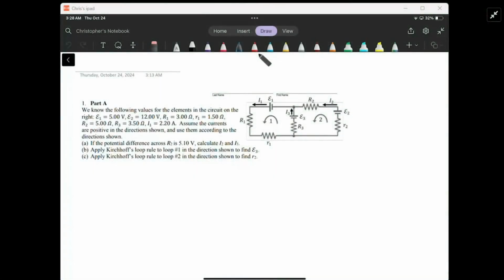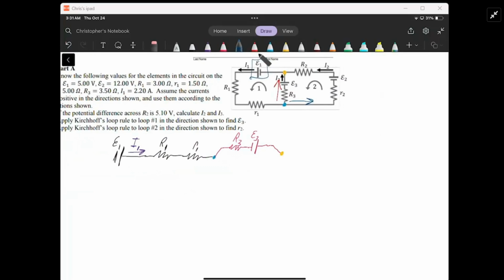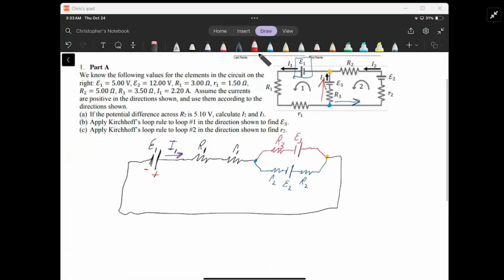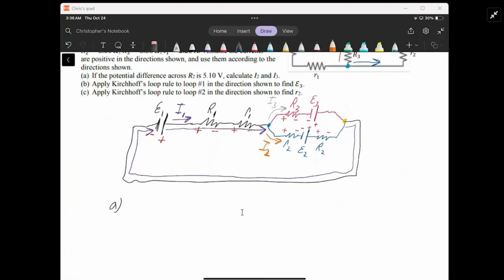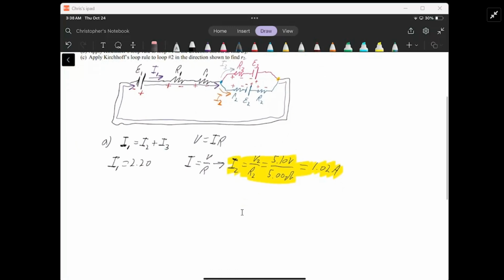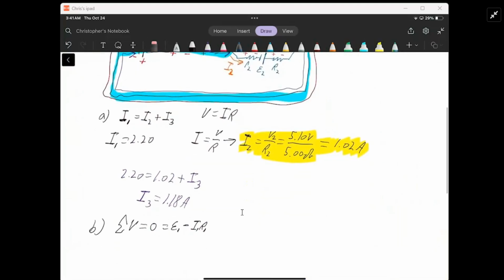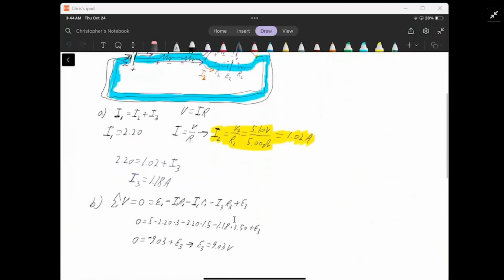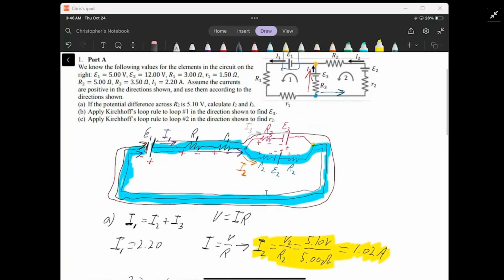Physics 2: A more convenient way to draw a circuit, and Kirchhoff's Loop Rule.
Question: Kirchoff's Loop Rule Question

Answered By:

Christopher K.
Effective Tutor Specializing in Math and Certain Stem Subjects